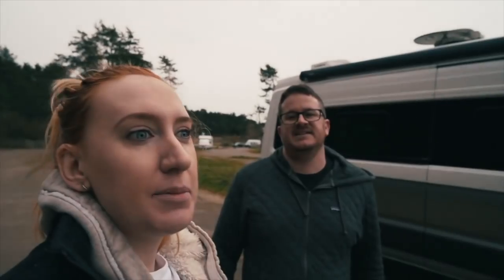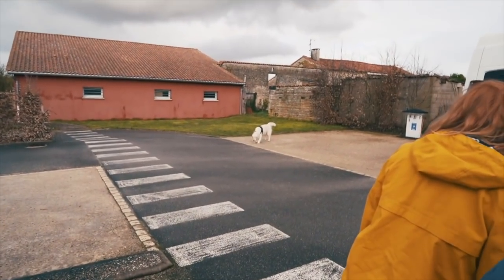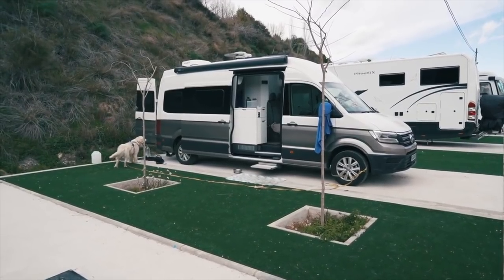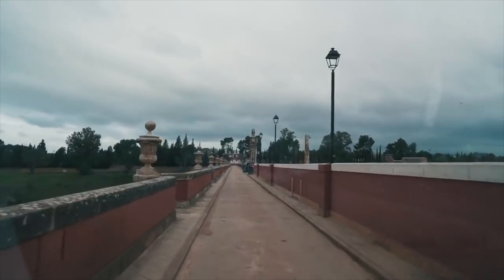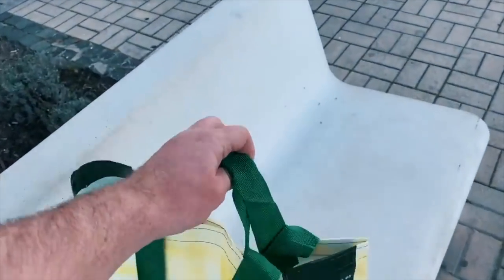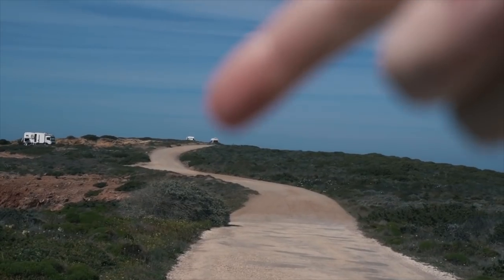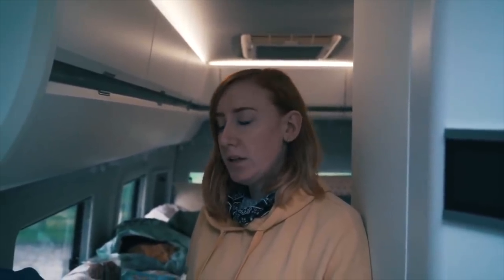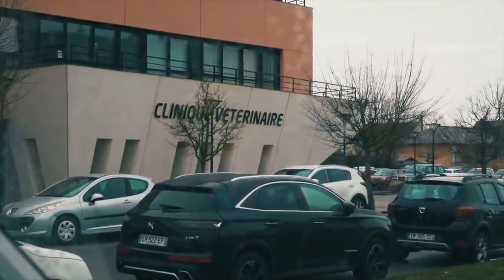VW Grand California - OUR 3500 Mile EUROPEAN TOUR - **Full Feature**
** This European Tour was filmed prior to the Pandemic that has prevented safe travel. Please check current travel guidelines before your own adventures. Stay Safe! **

We have put together a FULL FEATURE FILM of our amazing 3500mile long European Tour in the VW Volkswagen Grand California 680!

Sit back, grab yourself some popcorn, and enjoy this epic adventure!

Filmed with
Sony A7III
Rode Videomic Pro Plus Microphone

Cooked with
Ridgemonkey Pan and Griddle Set

Music